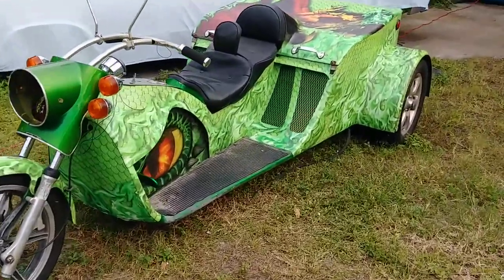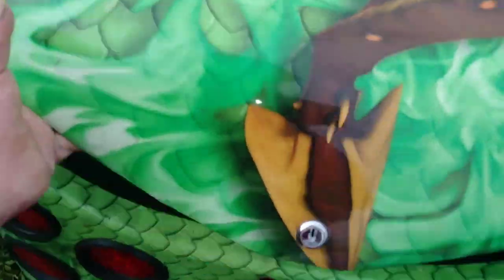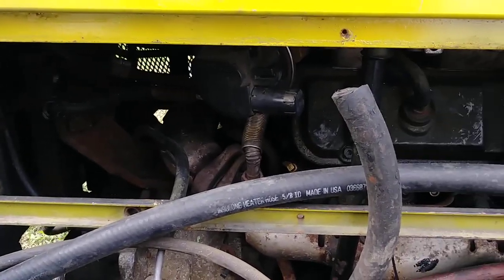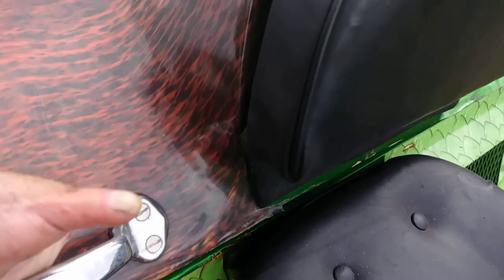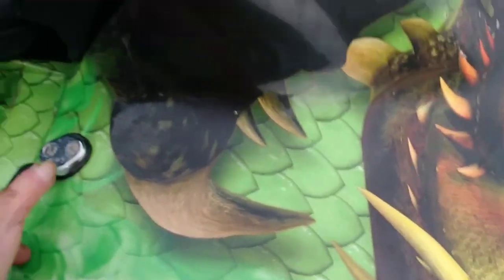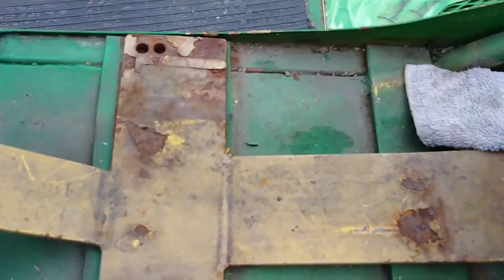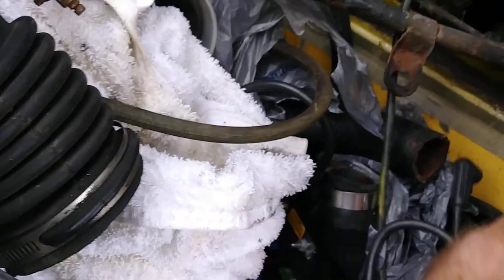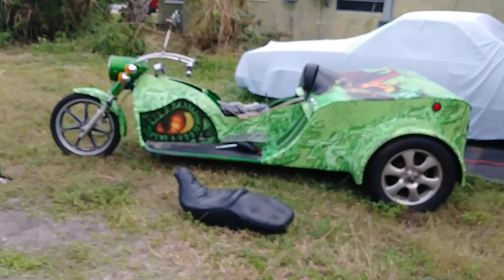Dragon Trike walk around before supercharger swap